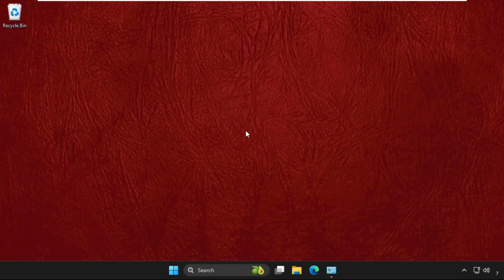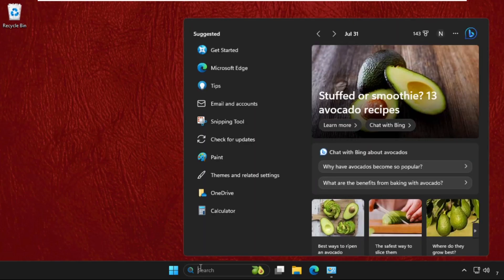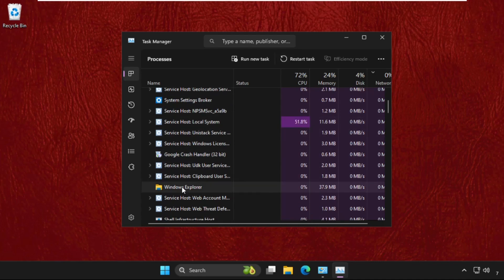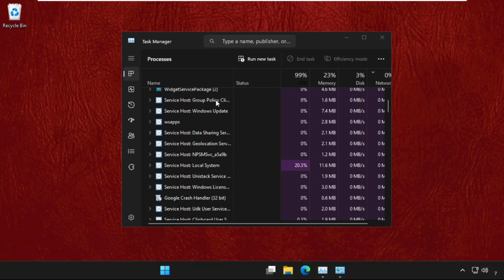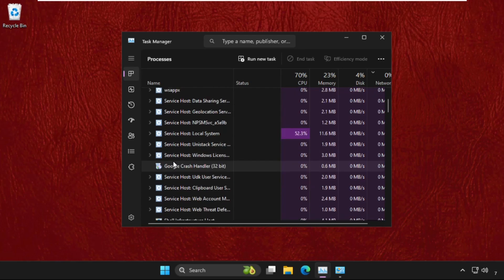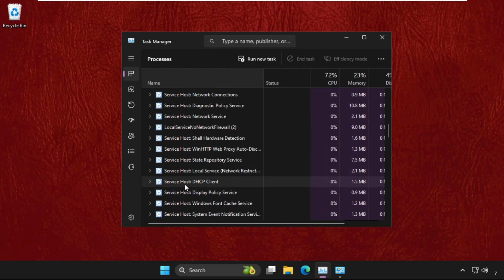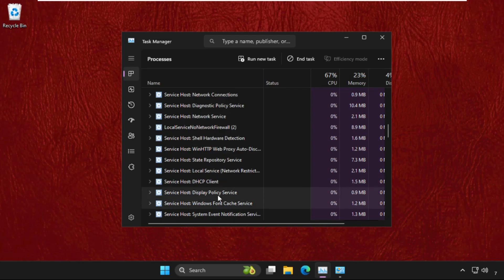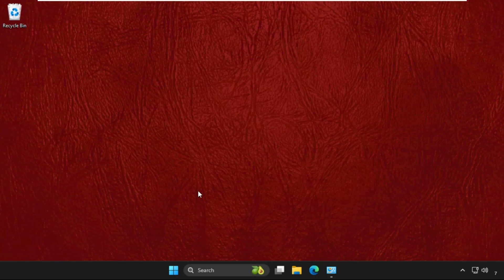How to Fix Floating Transparent Box above the Taskbar on Windows 11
This video will show you How to Fix Floating Transparent Box above the Taskbar on Windows 11
Does your Windows have a translucent box hovering above the taskbar? This translucent box typically displays over the taskbar when you hover your cursor over the search icon on your computer and vanishes as soon as you begin to write or conduct a search. Sometimes, no matter what you do, this clear box remains in place!
So, lets learnHow to Fix Floating Transparent Box above the Taskbar on Windows 11